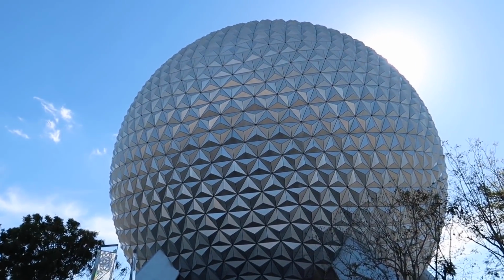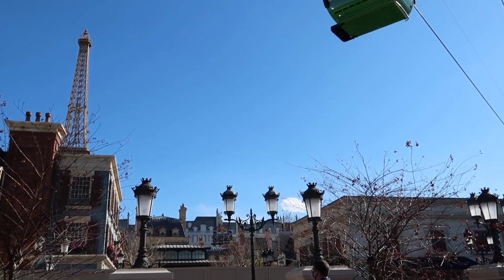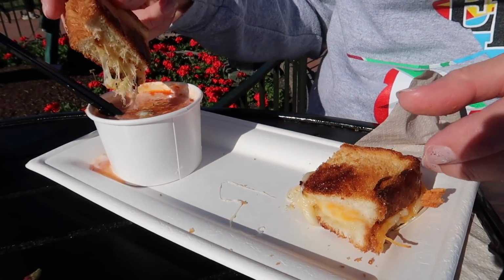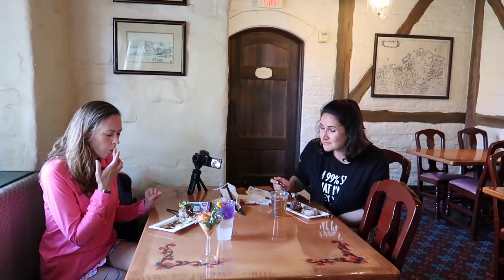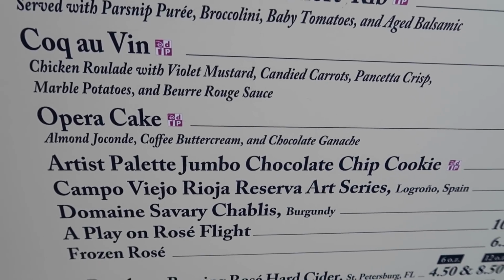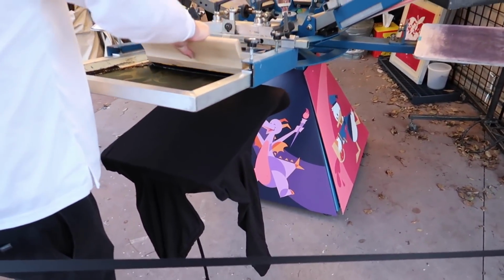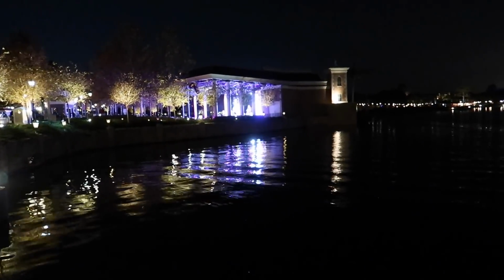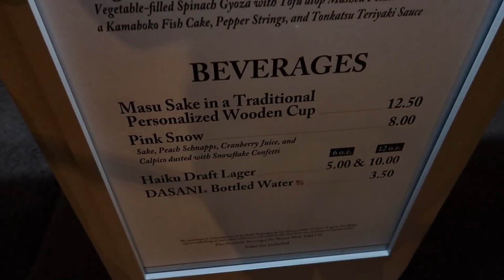EPCOT's Ratatouille Area NOW OPEN! Full Tour + Festival of the Arts FUN New Food!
Join me for a visit to EPCOT at Walt Disney World as the Ratatouille construction walls are DOWN and the Remy's Ratatouille Adventure area of the France Pavilion is NOW OPEN for guests to walk through to enjoy FOR THE FIRST TIME EVER!! I give you a nice tour of the area, show you what's open and what's still closed off, give you some lovely views, and then we do a fun loop around EPCOT's World Showcase with friends trying MORE NEW Festival of the Arts food offerings that I haven't tried before! It was so much fun and I definitely found some new favorites! We got to see screen printing in action at the Enemy Ink booth and I even purchased a lovely new piece made by local crafters to wear for my next festival visit! Are you excited to ride Remy's Ratatouille Adventure? I got to ride Remy's Ratatouille Adventure in Disneyland Paris, if you'd like to check it out as well as my first ever visit to Disneyland Paris, it's linked